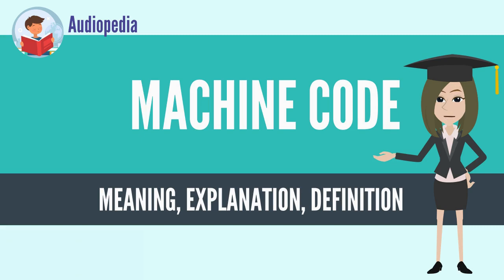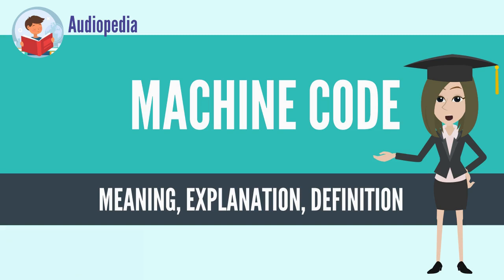What Is MACHINE CODE? MACHINE CODE Definition & Meaning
What is MACHINE CODE, What does MACHINE CODE mean, MACHINE CODE meaning, MACHINE CODE definition, MACHINE CODE explanation

Machine code is a computer program written in machine language instructions that can be executed directly by a computer's central processing unit (CPU). Each instruction causes the CPU to perform a very specific task, such as a load, a jump, or an ALU operation on a unit of data in a CPU register or memory.

Machine code is a strictly numerical language which is intended to run as fast as possible, and may be regarded as the lowest-level representation of a compiled or assembled computer program or as a primitive and hardware-dependent programming language. While it is possible to write programs directly in machine code, it is tedious and error prone to manage individual bits and calculate numerical addresses and constants manually. For this reason, programs are very rarely written directly in machine code in modern contexts, but may be done for low level debugging, program patching, and assembly language disassembly.

The overwhelming majority of practical programs today are written in higher-level languages or assembly language. The source code is then translated to executable machine code by utilities such as compilers, assemblers, and linkers, with the important exception of interpreted programs,[1] which are not translated into machine code. However, the interpreter itself, which may be seen as an executor or processor, performing the instructions of the source code, typically consists of directly executable machine code (generated from assembly or high-level language source code).

Machine code is by definition the lowest level of programming detail visible to the programmer, but internally many processors use microcode or optimise and transform machine code instructions into sequences of micro-ops, this is not generally considered to be a machine code per se.
Source: Wikipedia.org